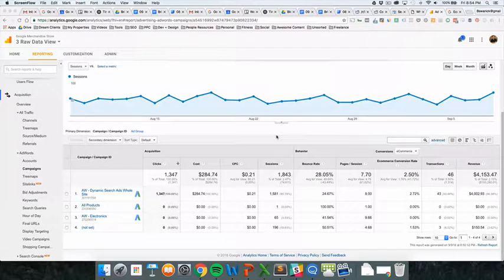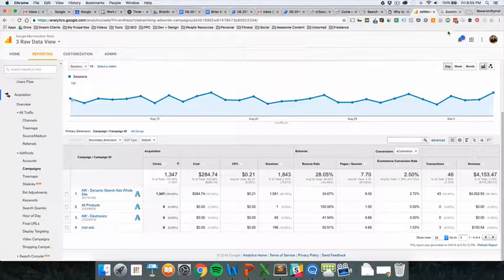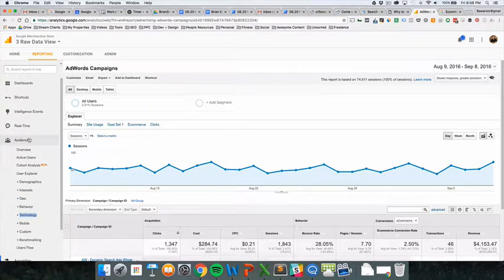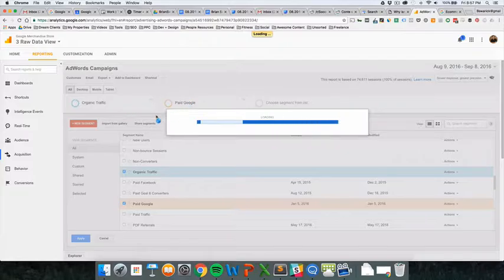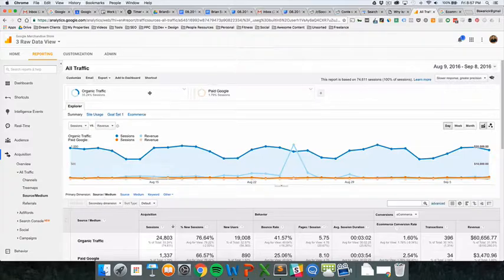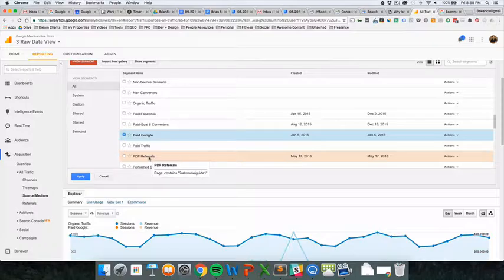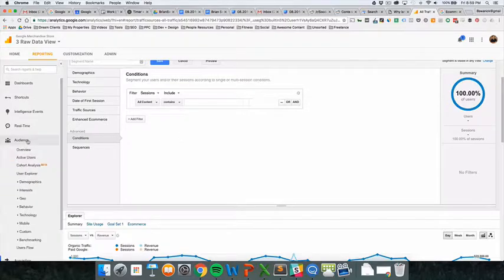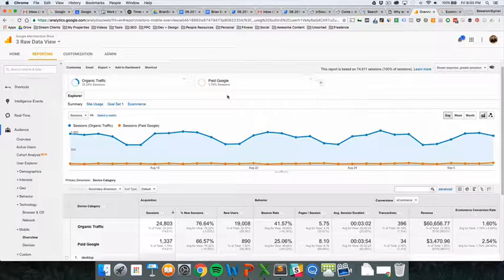Apply Custom Segments to Any Google Analytics Report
Custom segments are a great way to make reports you love even easier to use. If you know how to use custom segments, you can make any report work for you--allowing you to overlay any segment of site visitors on any report.

Custom segments essentially let you create a customer segment using any website criteria you want: users who visited a number of pages, users who bought something, users who didn't buy something, or some combination of something like this.

That means you can use any segment to drill down on a report, establishing how customers who converted navigated your site vs. those who did not become a customer. Really powerful stuff!